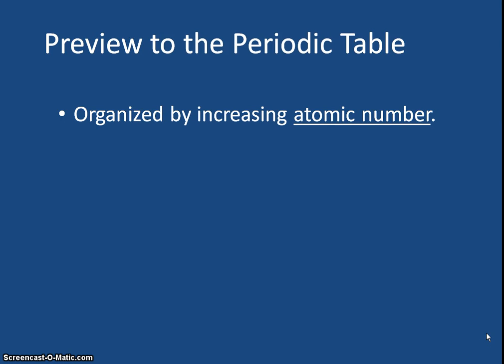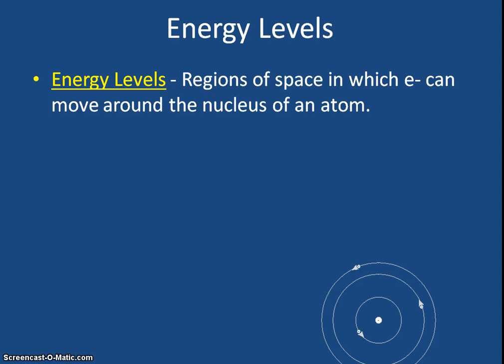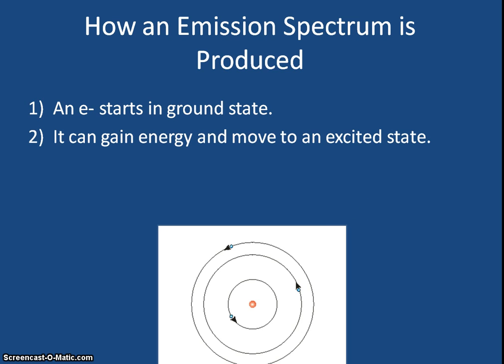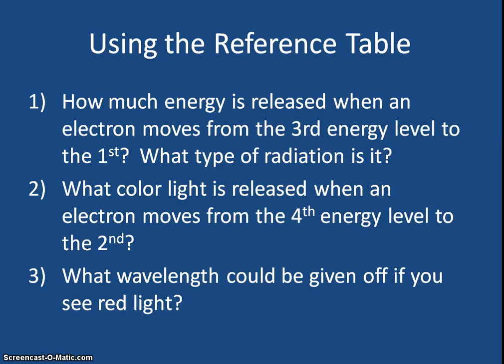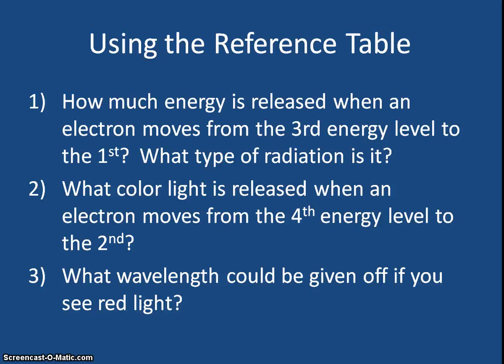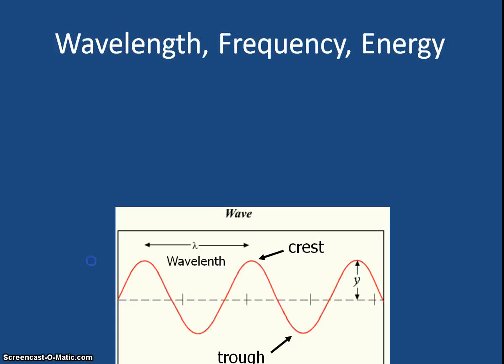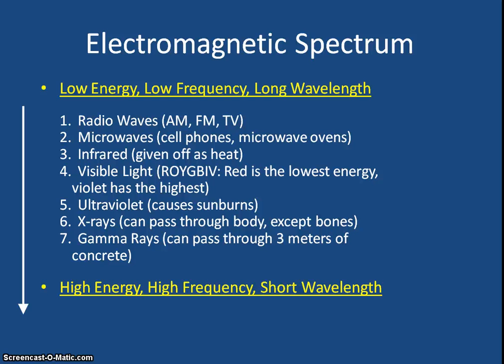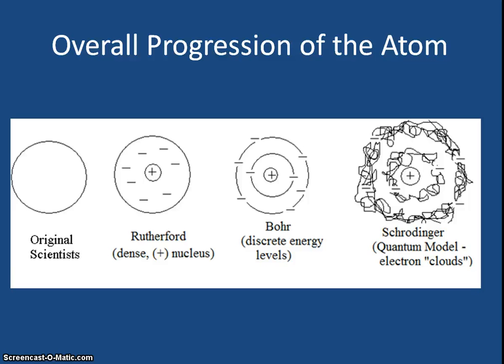Atomic Theory 3 Video